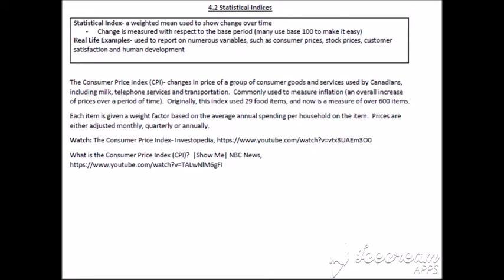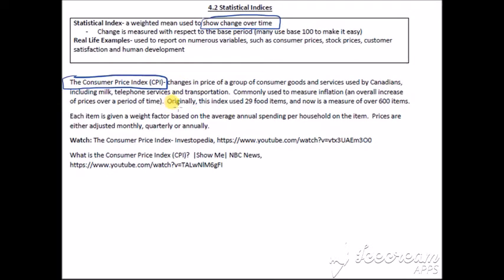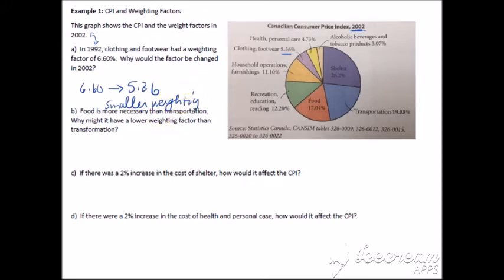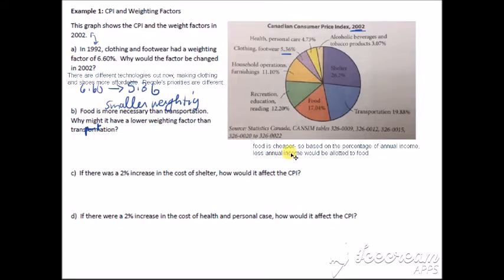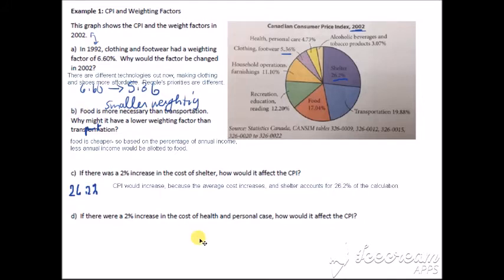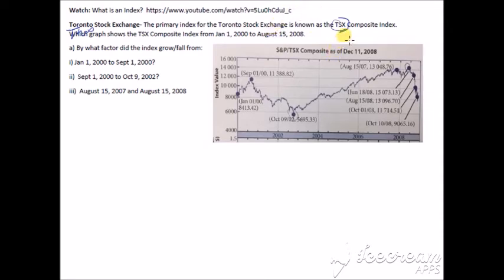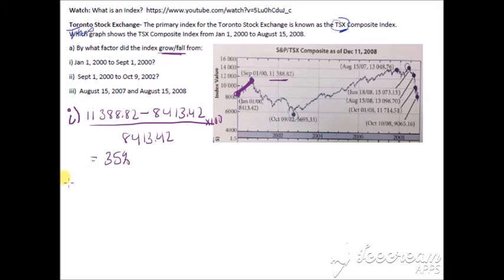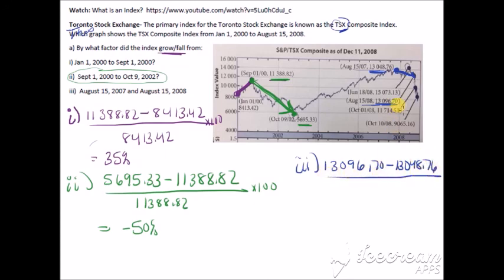MAP4C 4.2 Statistical Indices